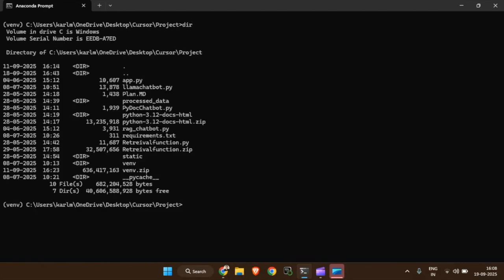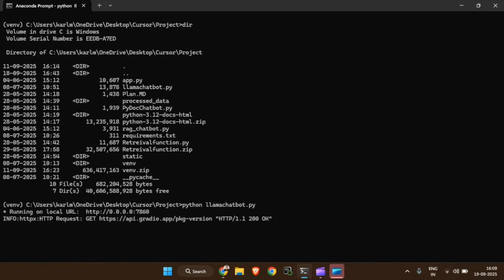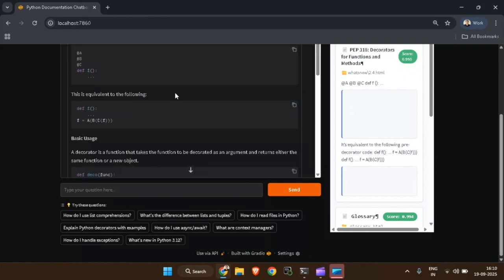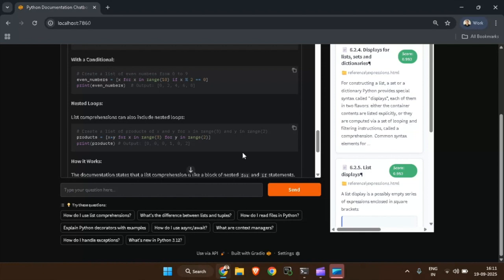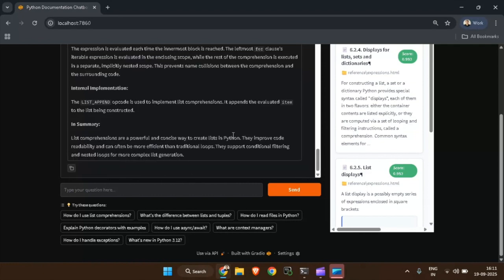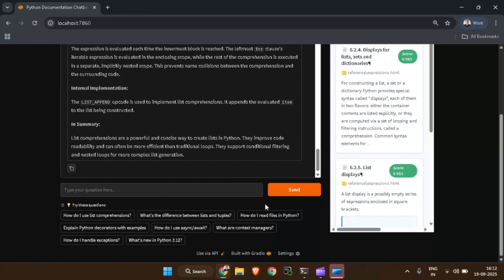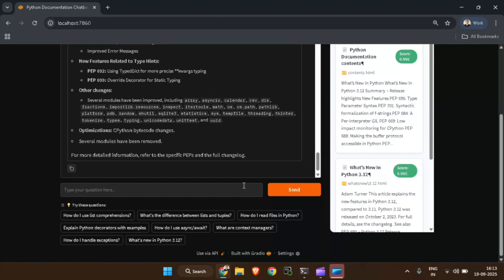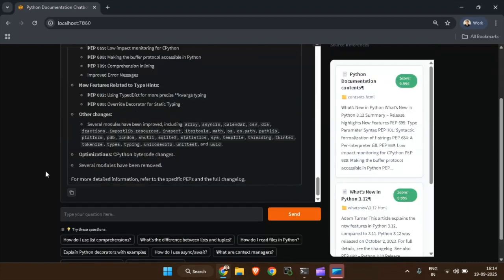92. RAG-Powered Chatbot for Technical Documentation | AI Project Demo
Explore how a **RAG-Powered Chatbot (Retrieval-Augmented Generation)** can transform **technical documentation** into an interactive, intelligent assistant. 🚀

This demo shows how the chatbot helps users **search, understand, and interact** with documentation more efficiently, reducing confusion and improving productivity.

🔹 Key Features:
- Retrieval-Augmented Generation (RAG) for precise answers
- Natural language interaction with technical docs
- Context-aware responses
- Multi-format support (PDFs, knowledge bases, FAQs)
- Boosts **developer experience & customer support**

- Developers & Engineers: working with complex docs
- Product teams: creating self-service support tools
- Enterprises: aiming to improve internal knowledge sharing
- Startups: building AI-powered documentation assistants

 🔹 What you’ll see in this demo:
- End-to-end workflow of the **RAG chatbot**
- Example interactions with technical documentation
- How it can be integrated into your products or support systems